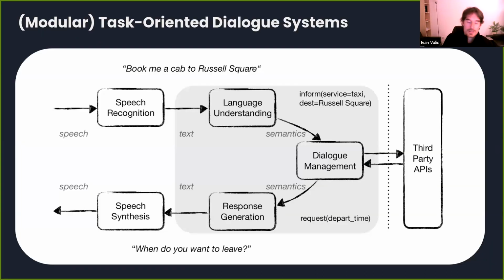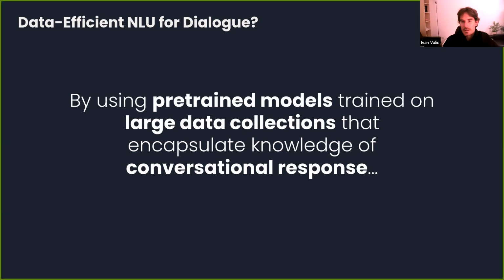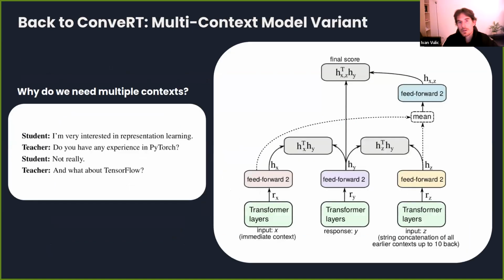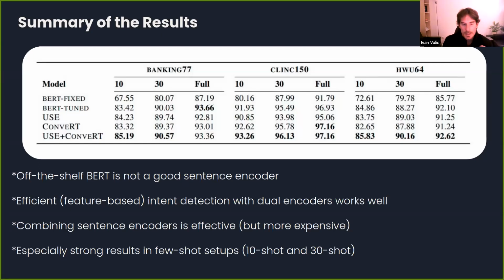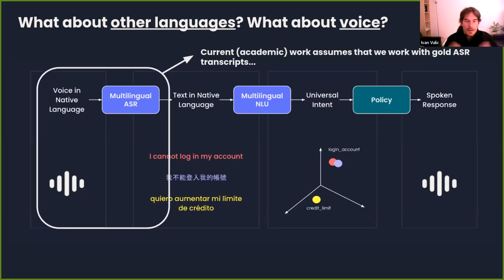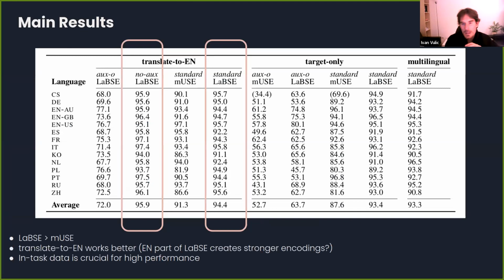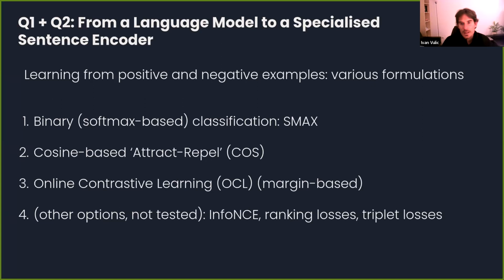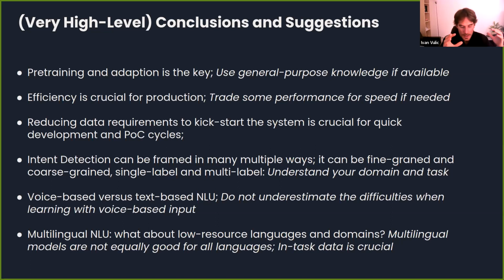Efficient Intent Detection with Deep Neural Networks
December 6, 2021 online Natural Language Processing meetup program with Ivan Vulić of voice-assistant developer PolyAI and the University of Cambridge speaking on Efficient Intent Detection with Deep Neural Networks.

For the the New York Natural Language Processing meetup, and follow @NYNLPmeetup on Twitter.